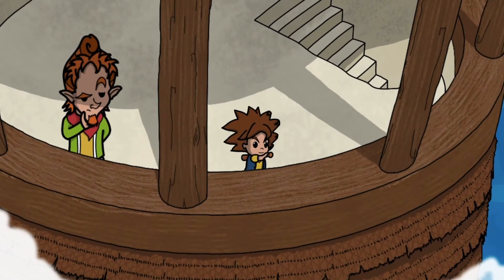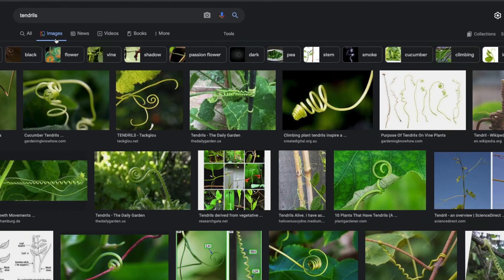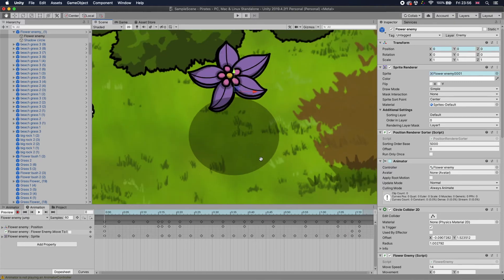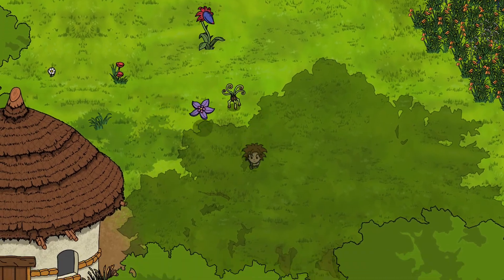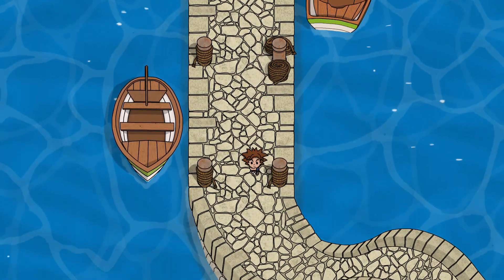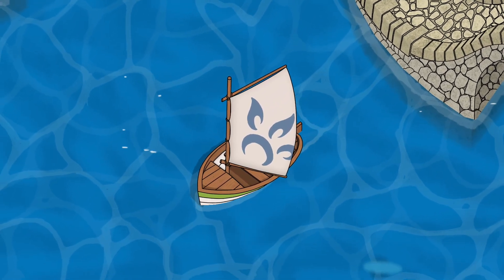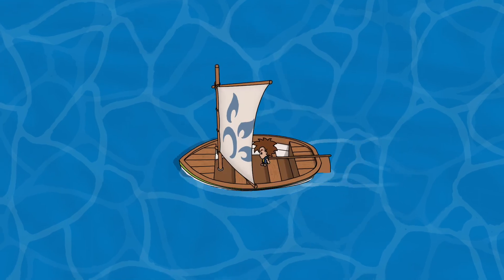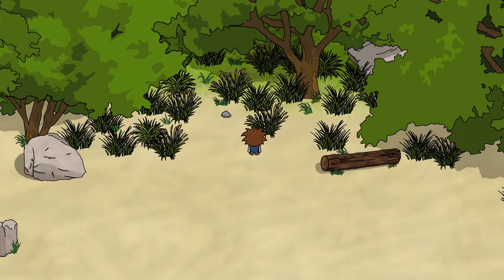Dev log 7: SAILING and Plant Enemies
Ralph finally has a sailing boat and some enemies to fight. An action packed dev log.